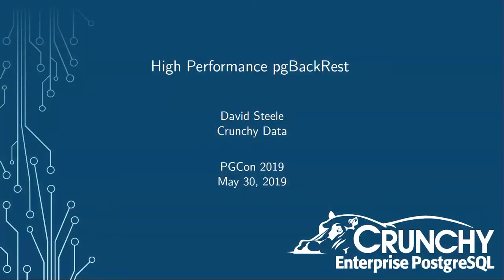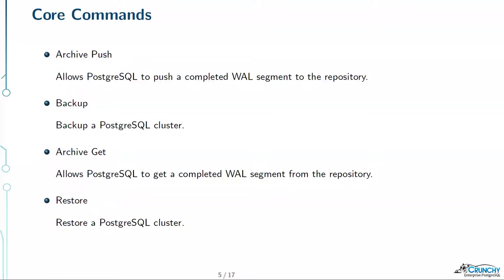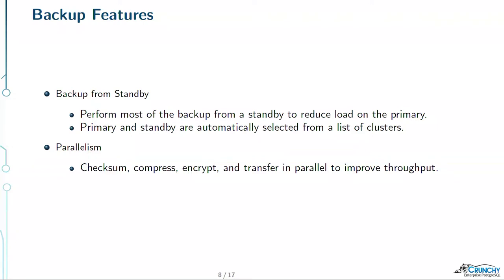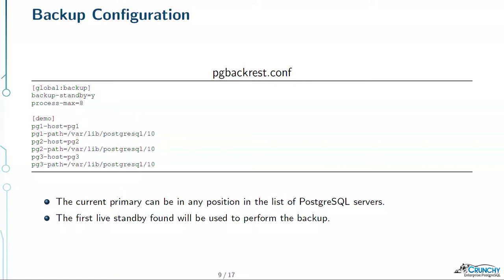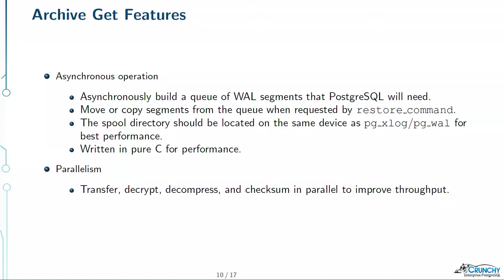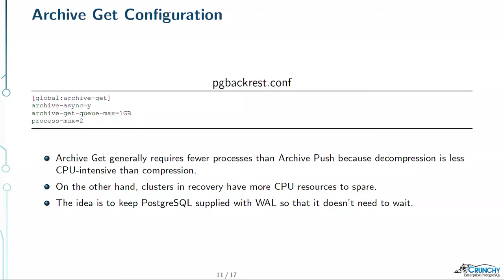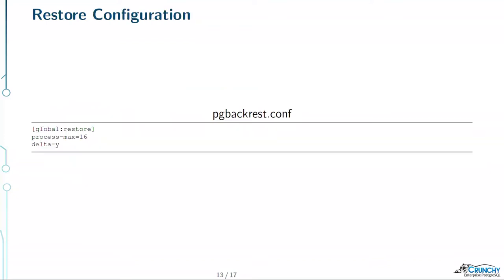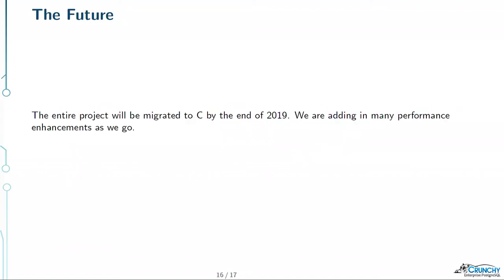High Performance pgBackRest - David Steele